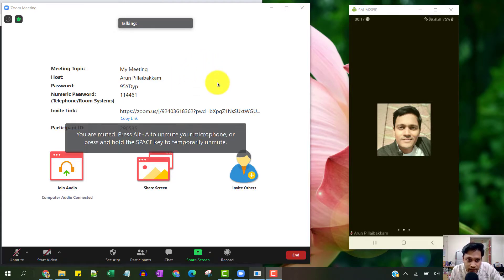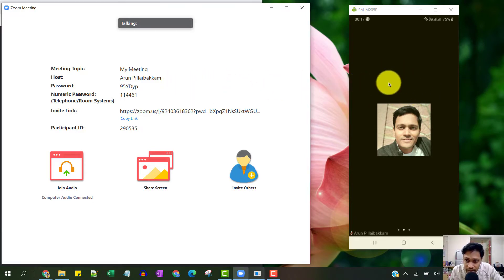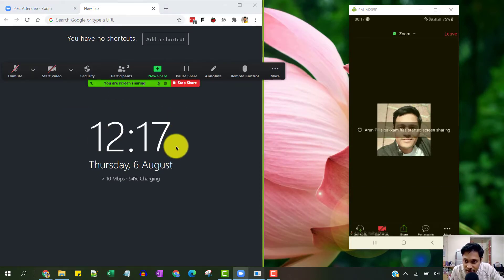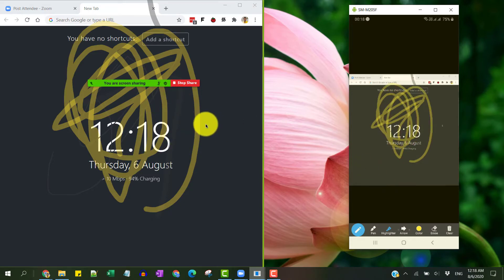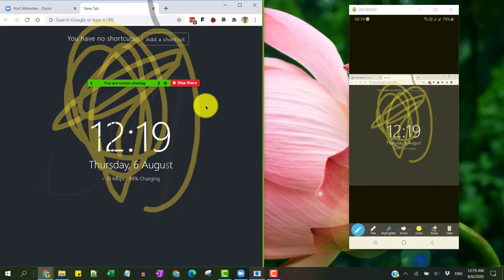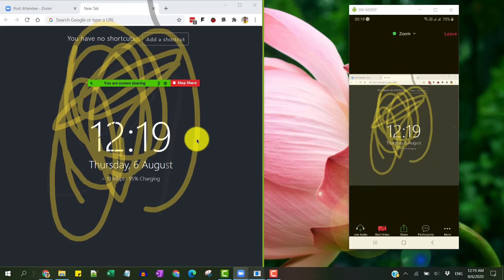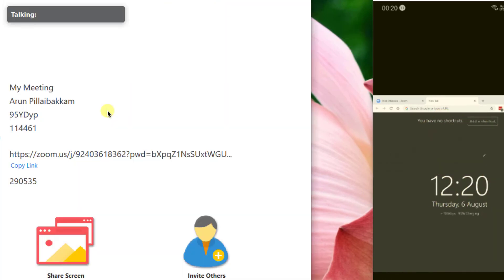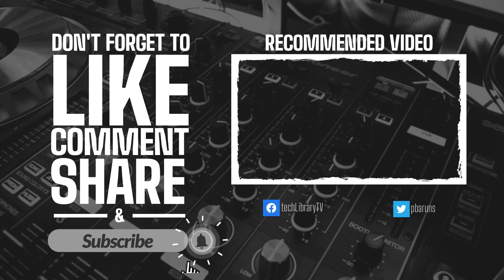How to Find Who is Drawing on Zoom | Disable Zoom Annotation Feature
In this video, we will see how to disable Zoom's annotation feature for your participants/students. This can not only show you how to stop your participants from drawing, scribbling, and thus disturbing everyone on your call, but also show the names publicly on-screen on who is doing that.

Author: Agustin Fioriti

Tools I use:
Portable Hard disk for backup